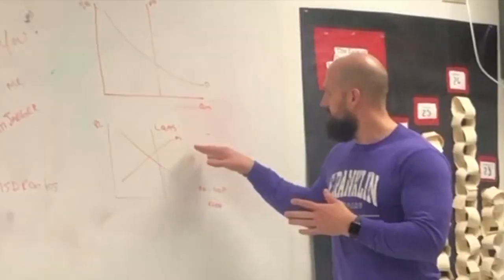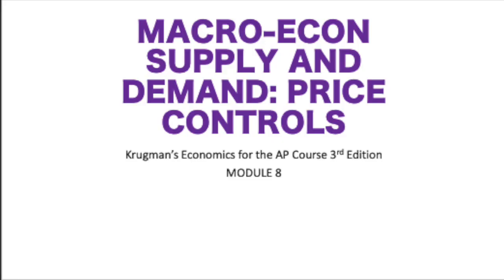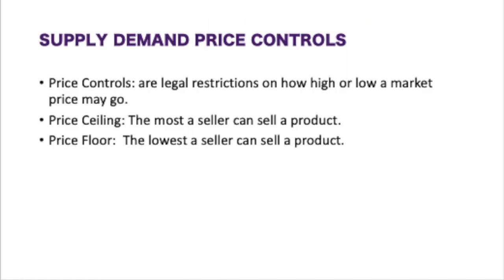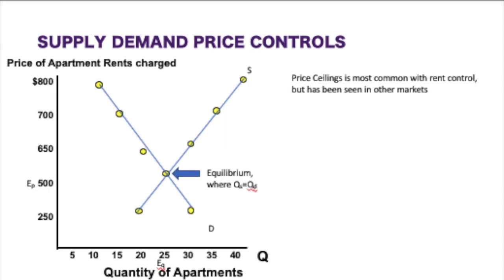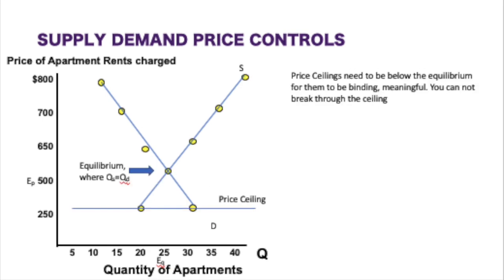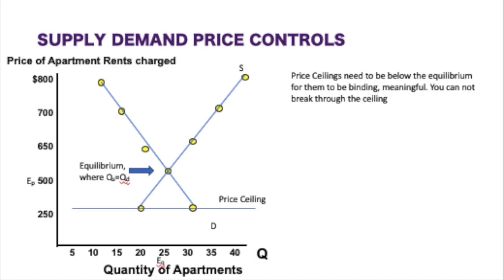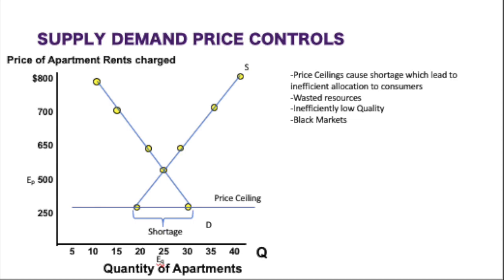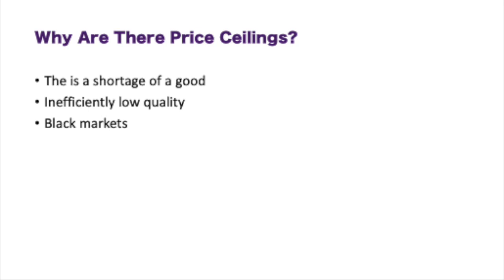Module 8: Supply and Demand: Price Controls (Ceilings and Floors)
This video shows how governments use price controls (price ceilings and price floors) and how they cause a problem of inefficiencies. In addition, the video explains who benefits from price controls and how price controls can hurt consumers.

Topics included are:
Price ceilings,
price controls,
price ceilings and inefficiencies,
black market,
wasted resources,
inefficient allocation of resources,
Price floors,